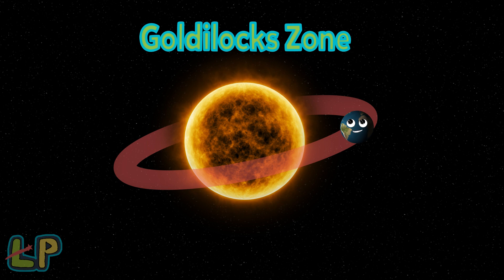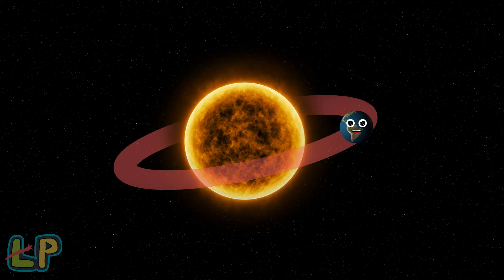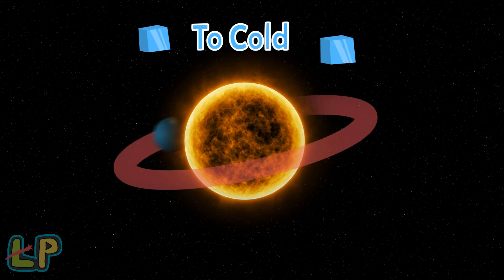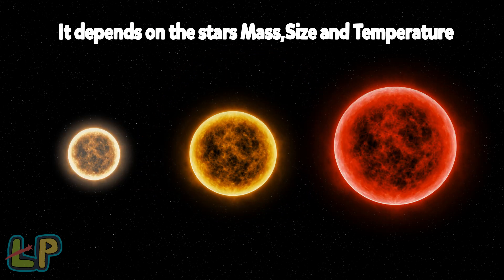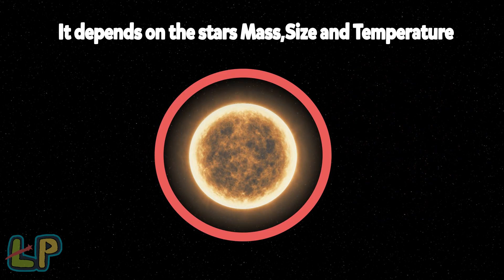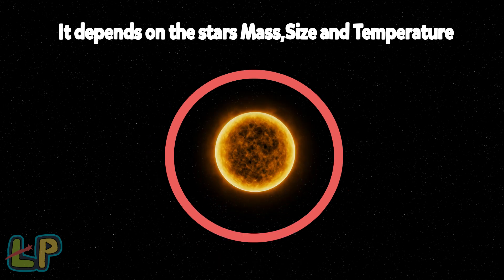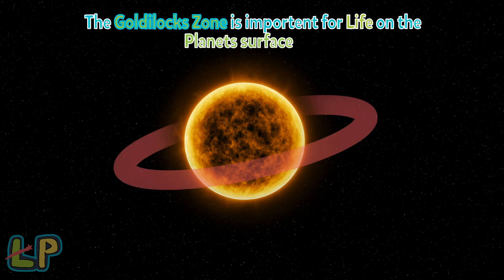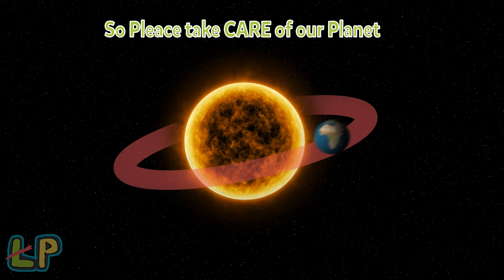What is the Goldilock Zone? | Explained by Learning Planet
Do not do note:
song and face!

Do you like this video? AND A 8 MIN VIDEO WILL BE COMING SOON!!! We trying to animate it now so we hope you are excited cuz we are And we hope you have a blessed weekend!

Cartoon Planet!

My Sound Cloud link